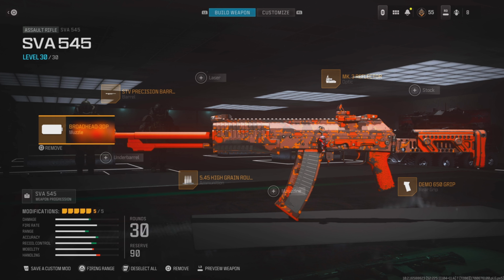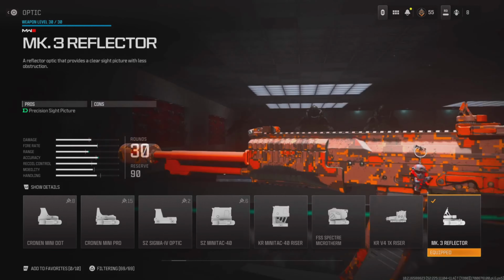THE NEW AN-94 IS A SECRET DEMON IN MW3!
“THE SVA 545 IS OVERPOWERED IN MW3!”

yatta2full

Call of Duty: Modern Warfare Il is a 2022 first-person shooter game developed by Infinity Ward and published by Activision. It is a sequel to the 2019 reboot, and serves as the nineteenth installment in the overall Call of Duty series. It was released on October 28, 2022, for the PlayStation 4, Play Station 5,
Windows, Xbox One, and Xbox Series X/S. Running on a new version of the IW engine, multiplayer mode supports cross-platform multiplayer and features a free-to-play battle royale mode, Warzone 2.0, a follow-up to the original Warzone.

Call of Duty: Modern Warfare Ill is a 2023 first-person shooter video game developed by Sledgehammer Games and published by Activision. It is a sequel to 2022's Modern Warfare Il, serving as the third entry in the rebooted Modern Warfare sub-series and the twentieth installment in the overall Call of Duty series.